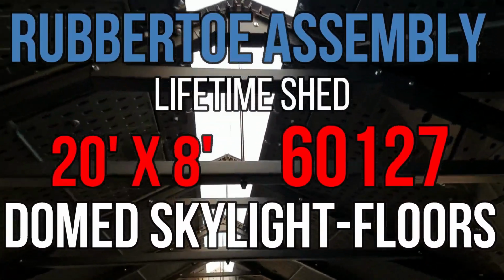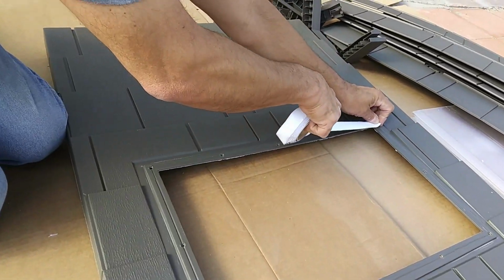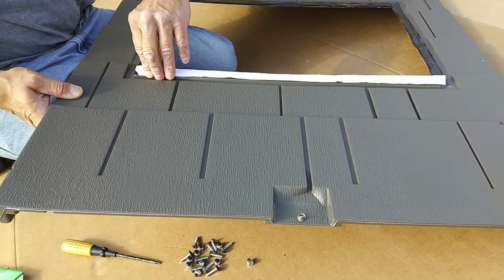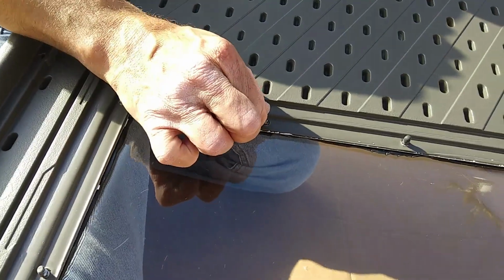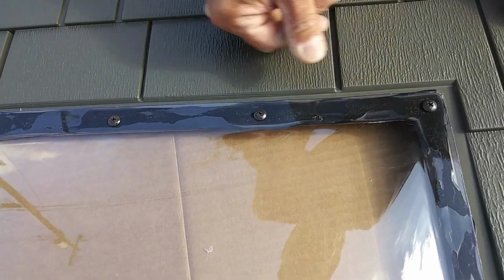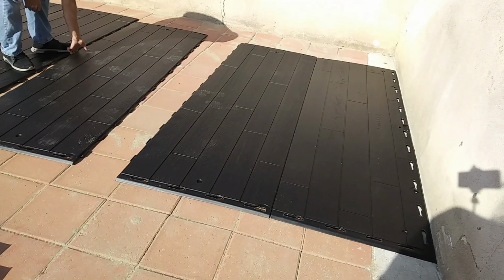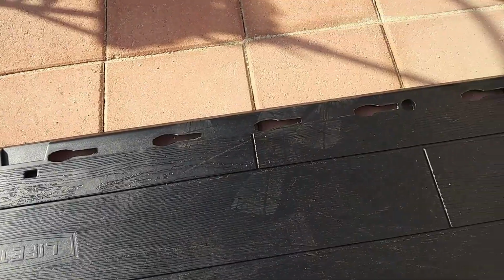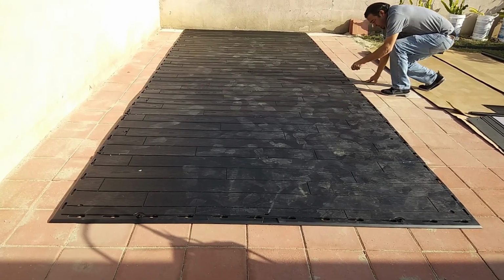RubberToe Assembly Lifetime Outdoor Shed 20' x 8' 60127 SKYLIGHTS FLOORS How to Build Install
How to, how to, how to build, how to lifetime, build and assembly, LifeTime, lifetime, Lifetime Shed,
outdoor, garden, home, doors, roof, roof panels, small skylights, skylights, unboxing, unpacking, unbox,

Rob with RubberToe Assembly here, Any Lifetime Shed, no matter the size, SAVE YOURSELF and watch this video!!
verb:  deburring, neaten and smooth the rough edges or ridges of (an object, typically one made of metal).
You will need to clear all extra plastic along the mold lines.
First Day ANY Lifetime Outdoor Shed DO THIS FIRST How To Build

I've been in the business of sports equipment assembly for 30 years.
These videos are to help you build the Lifetime Outdoor Storage Shed 20' x 8' Outdoor Shed Model #60127
Please read the complete assembly instruction manual and follow carefully.
3+ people for setup recommended.